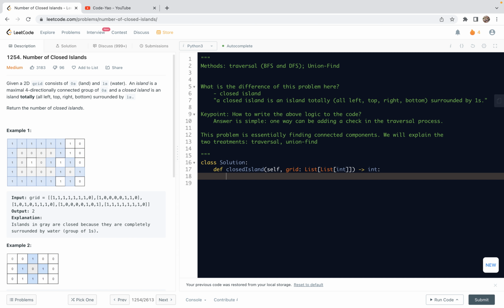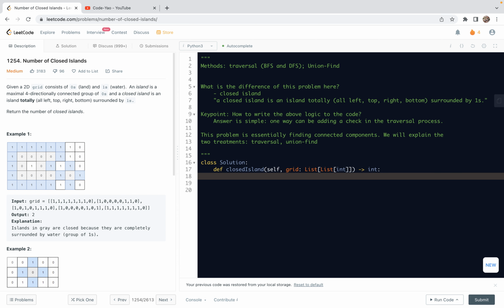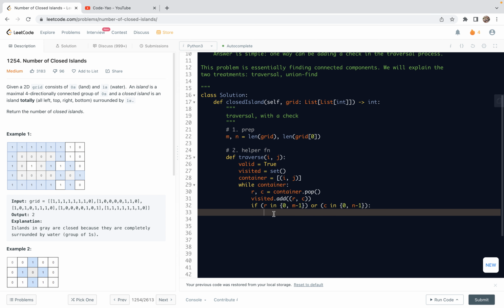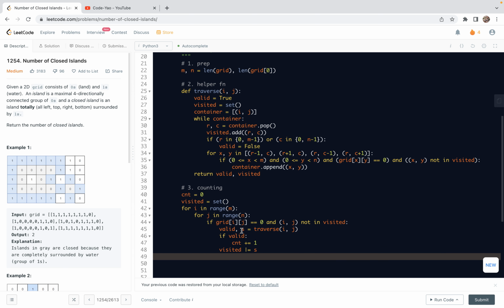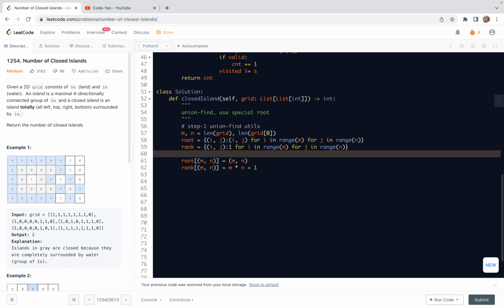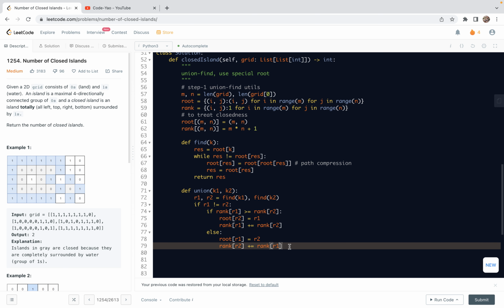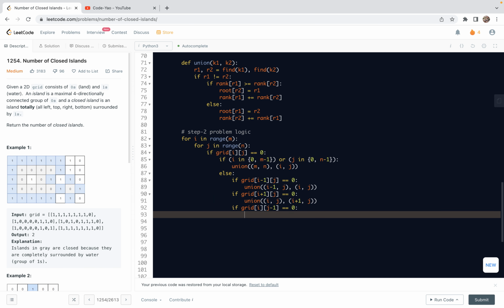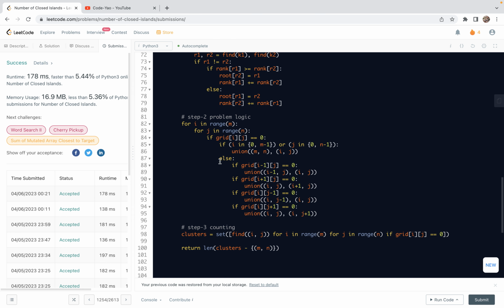leetcode 1254. Number of Closed Islands - 2 solutions: traversal; union-find